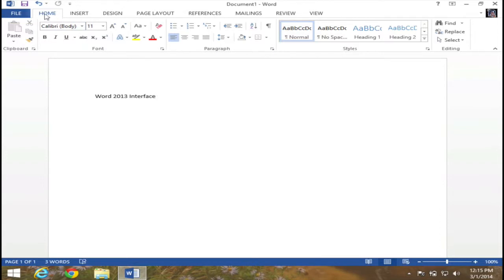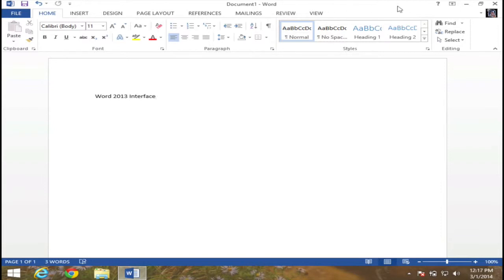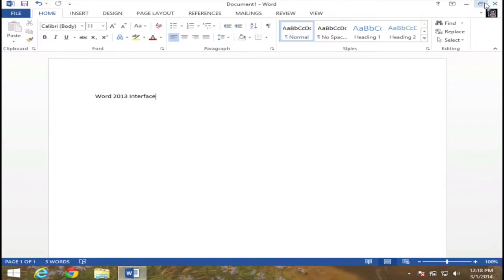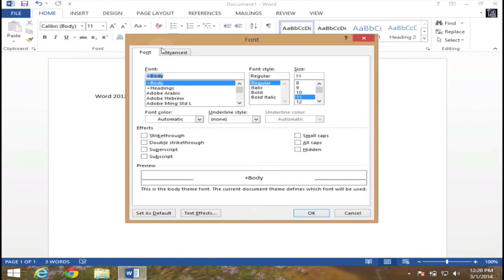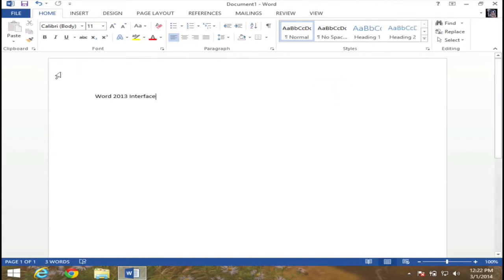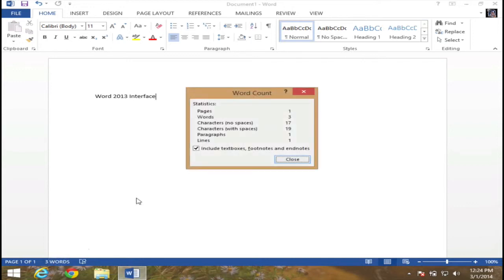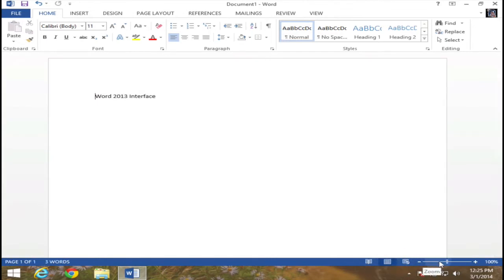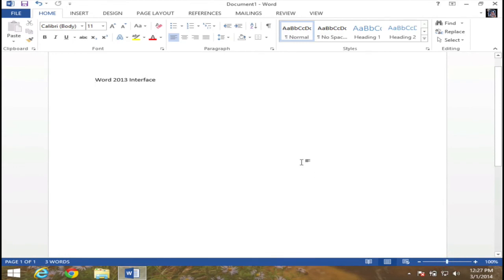Looking at the Word 2013 User Interface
In this video I take a closer look at the Word 2013 user interface.

Note: This video is part of a series on Microsoft Word 2013.